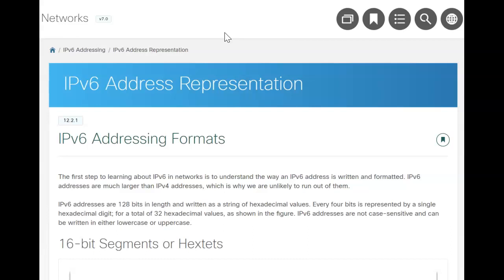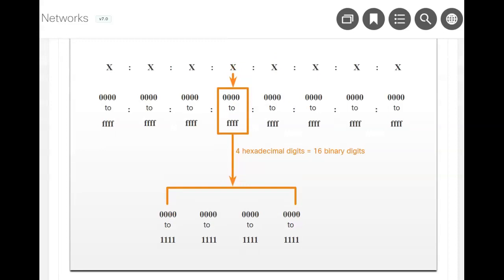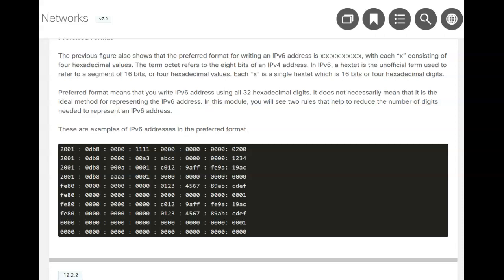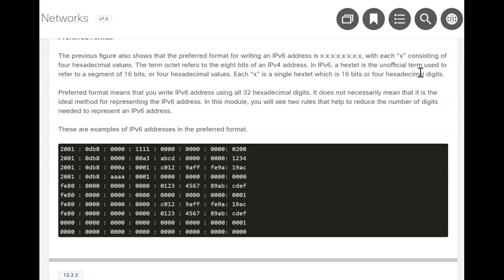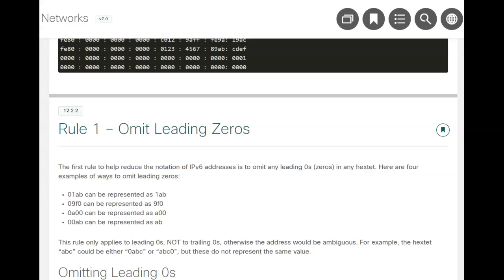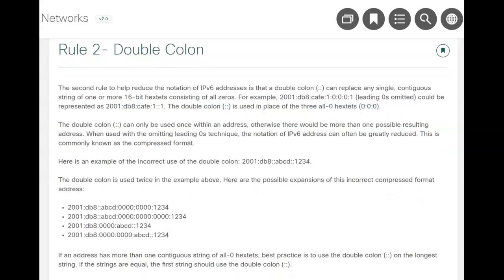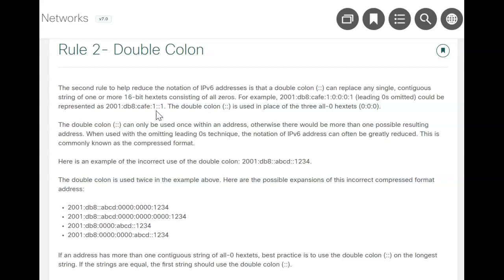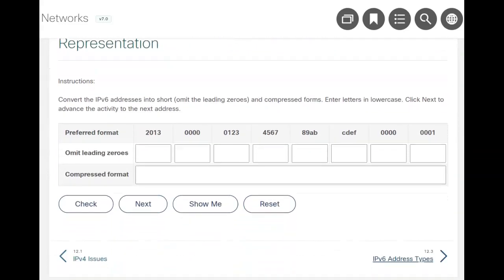Fa20 - NET125 - Module 12 - Part 2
IPv6 Address Representations